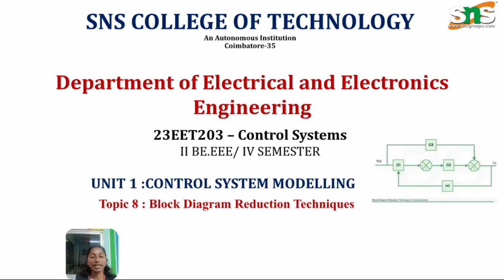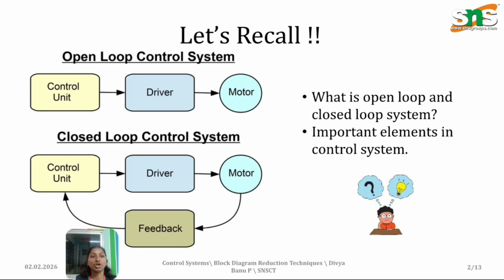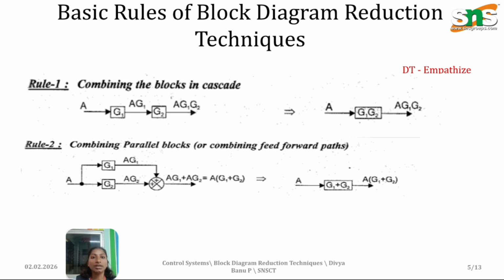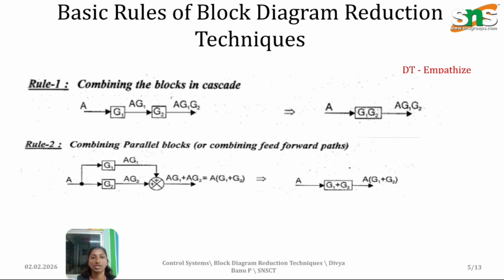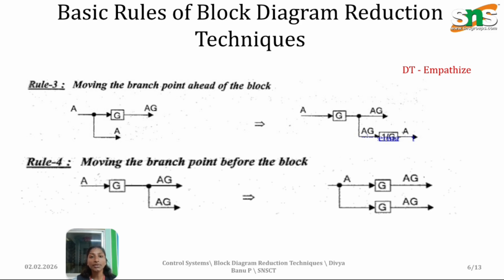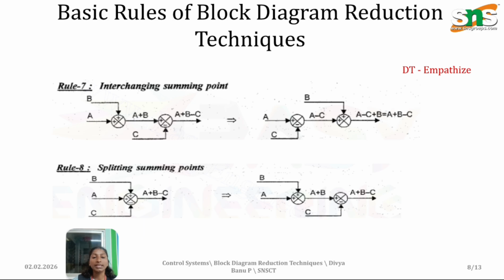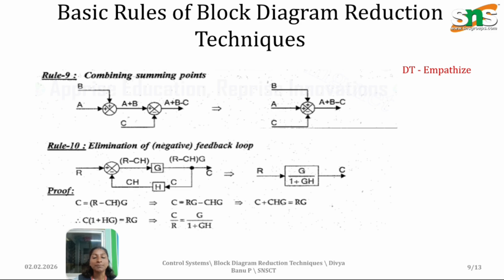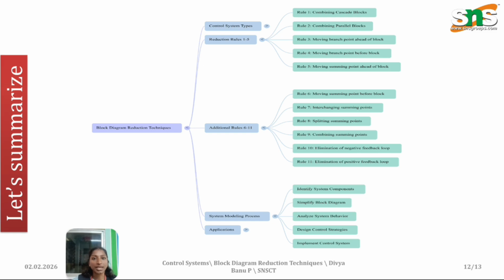Block Diagram Reduction Techniques|Control Systems| SNS Institutions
Block Diagram Reduction Techniques are essential for simplifying complex control systems.
This video explains the purpose of reducing block diagrams in system analysis.
Basic elements such as blocks, summing points, and take-off points are clearly discussed.
Standard rules for series, parallel, and feedback connections are explained step by step.
Movement of summing points and take-off points is demonstrated with clarity.
Positive and negative feedback systems are analyzed using reduction rules.
Examples are solved to show how to obtain the overall transfer function.